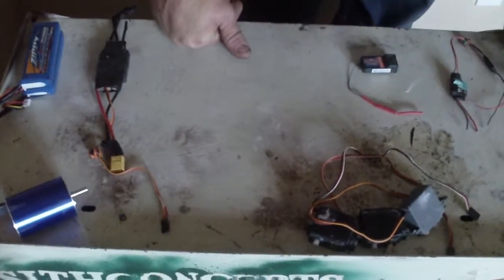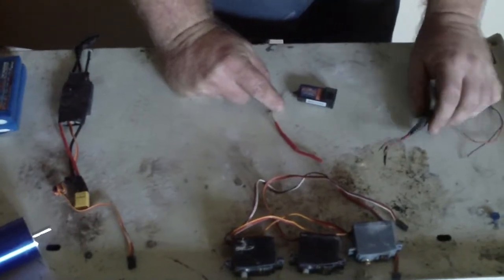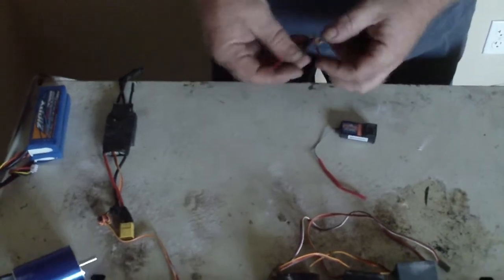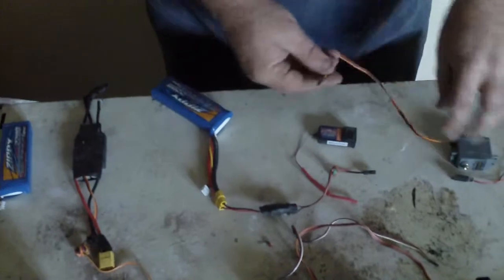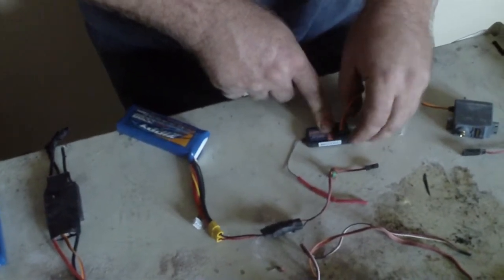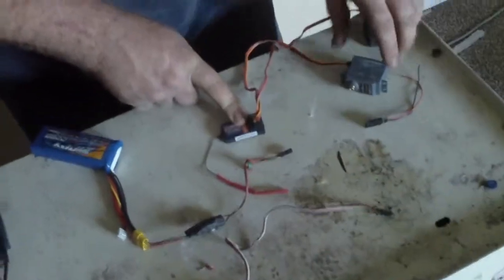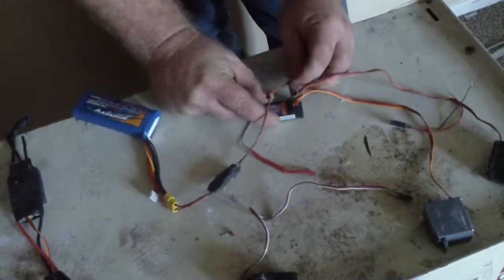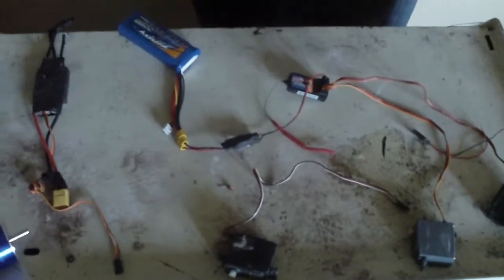rc wiring with bec no esc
rc wiring